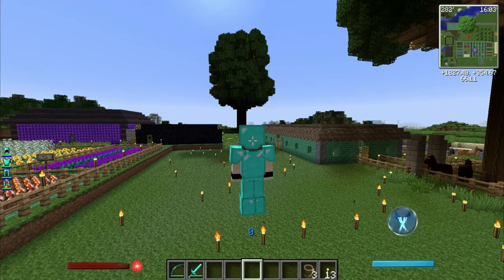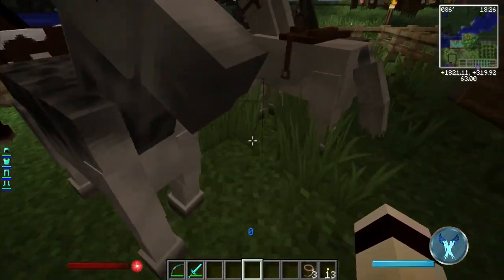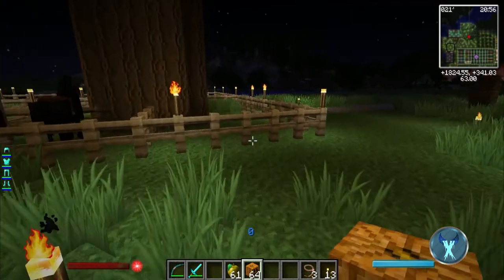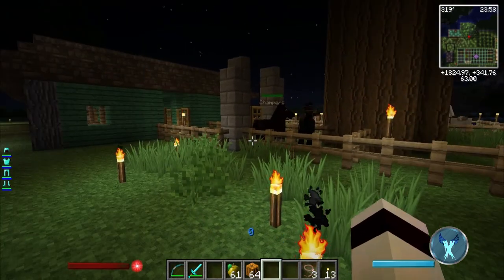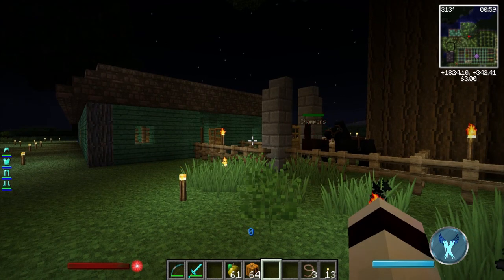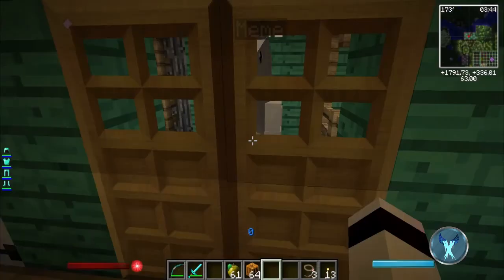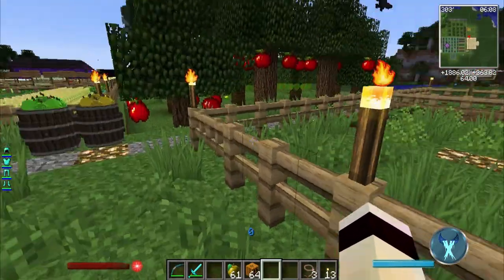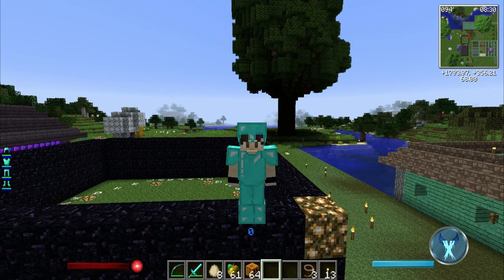MINECRAFT: THE WITCHES OF MINECRAFT #2 - MO CREATUES HORSES STABLE!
Hey guys, Showing you my Horses for the ' Mo Creatures ' Mod and giving you a showing of what I am doing for it. This is another Mod I installed customly so that way. We can explore better and plus, I'll have my companion with me. Hehe. Anyways, Enjoy the Show!

Mods Used:
Ars Magica 2
Witchery
Thaumcraft
Decocraft
Chocolate Quest
Pam's Harvest
Mo Creatures

More will be adding in later future and will be shown! Enjoy!